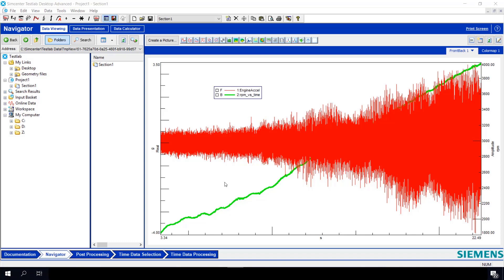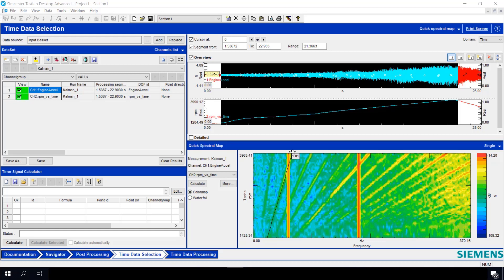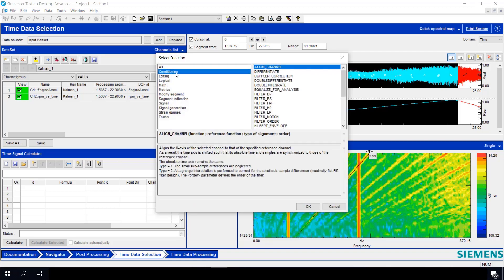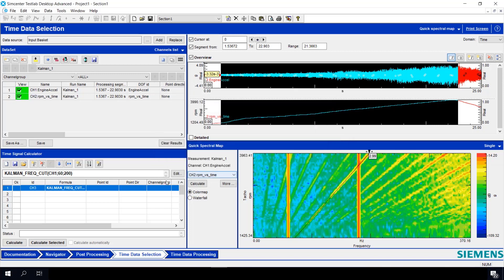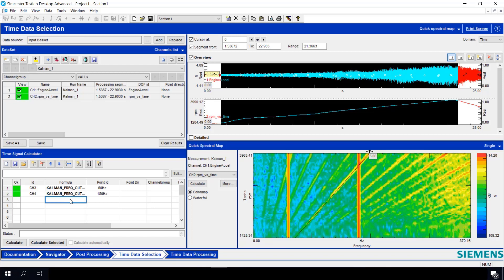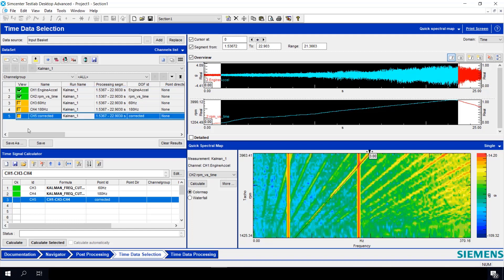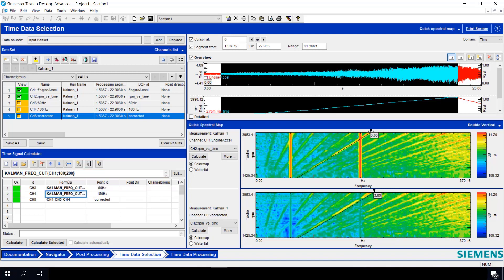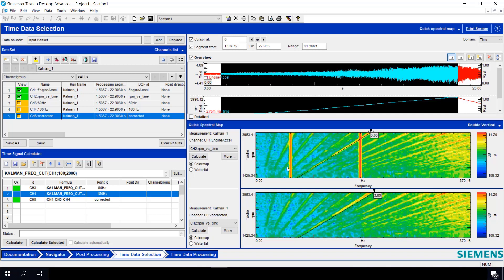Removing 60 Hertz/50 Hertz from Test Data